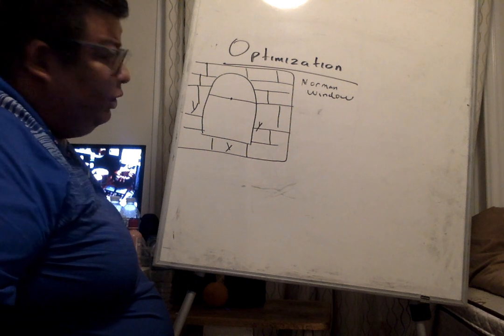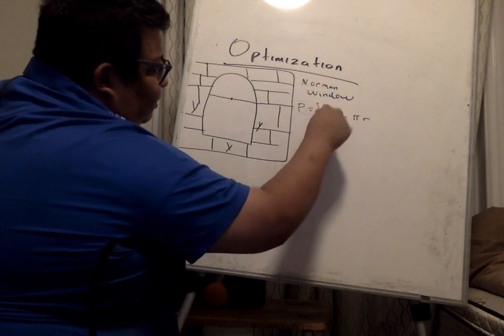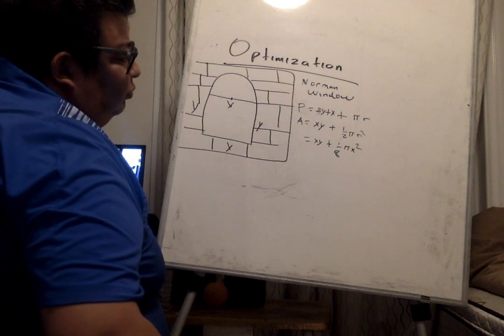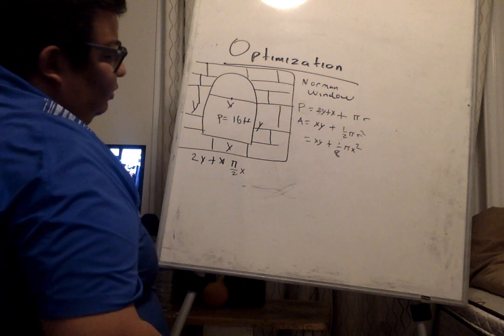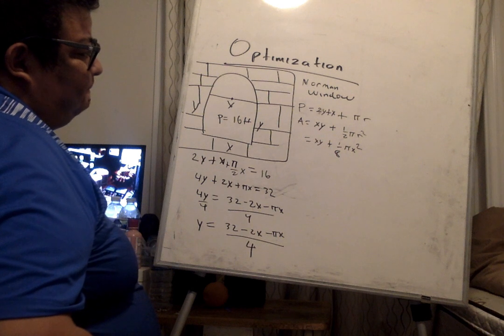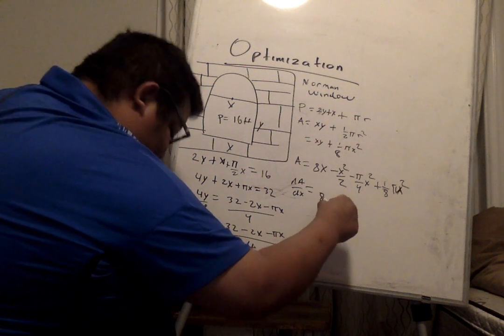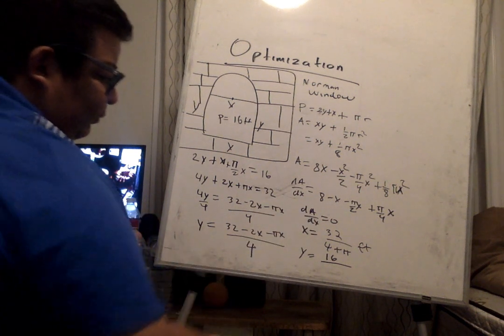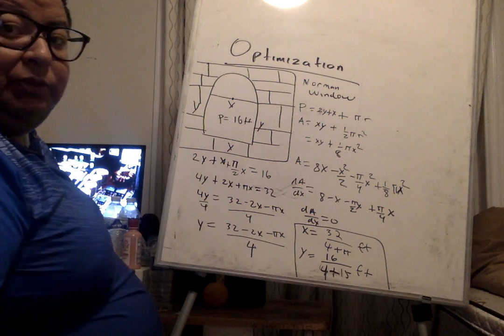CALCULUS - HOW TO OPTIMIZE THE AREA OF A NORMAN WINDOW DIMENSIONS?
HOW CALCULUS IS USED TO OPTIMIZE THE DIMENSIONS OF A Norman window?